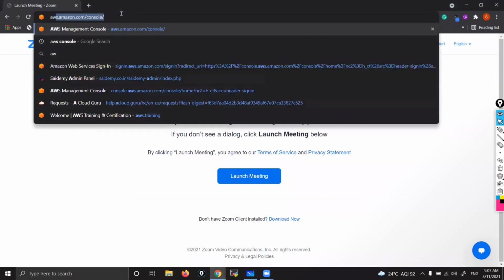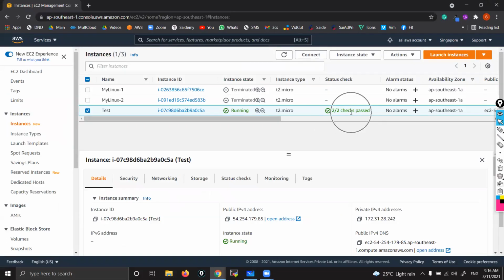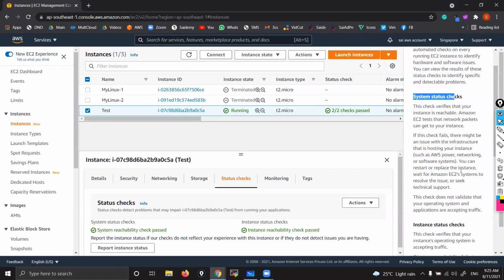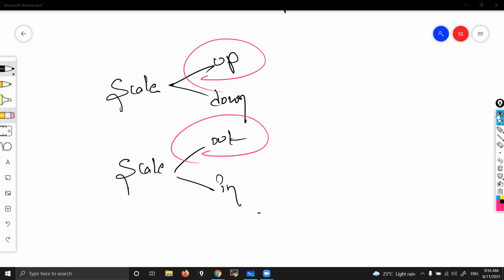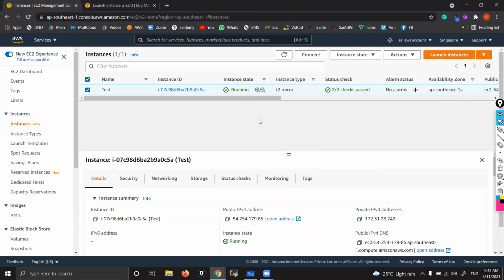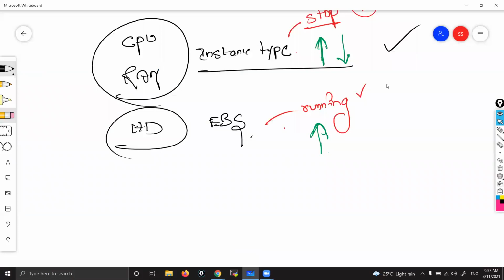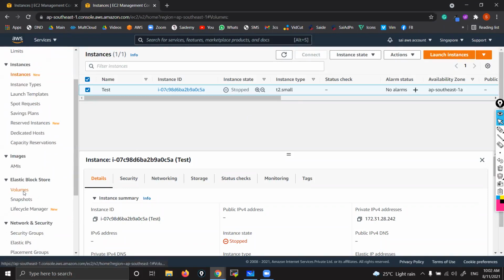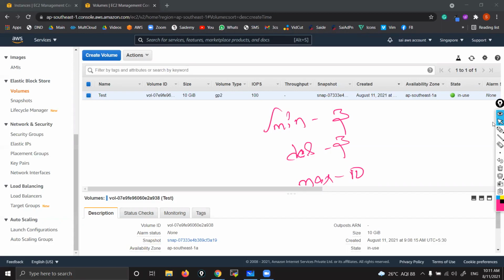AWS EC2 SERVER CLASS 9